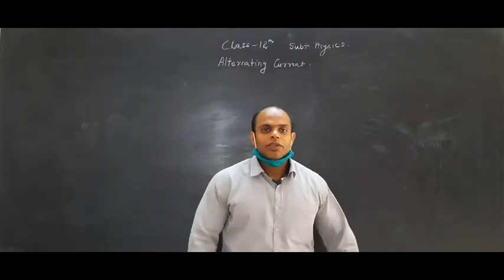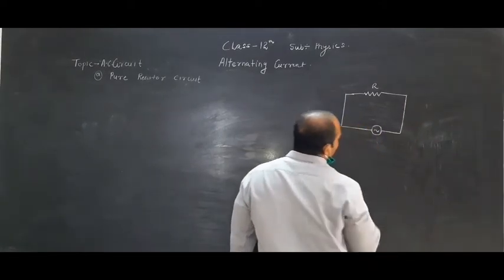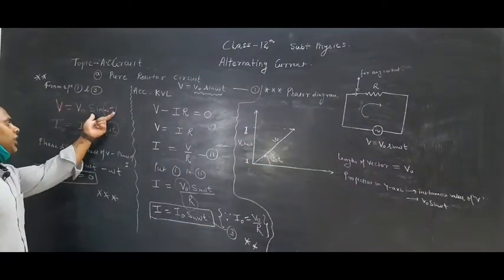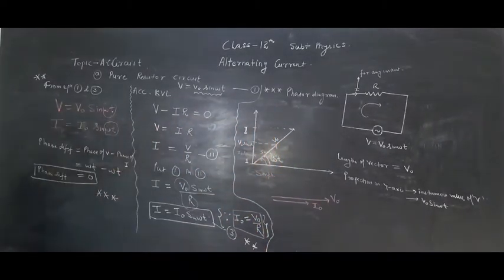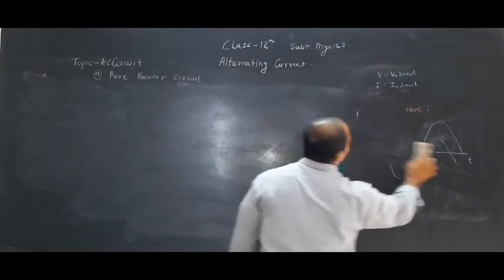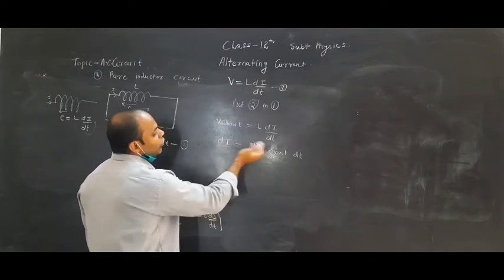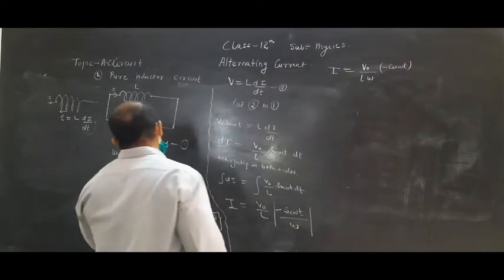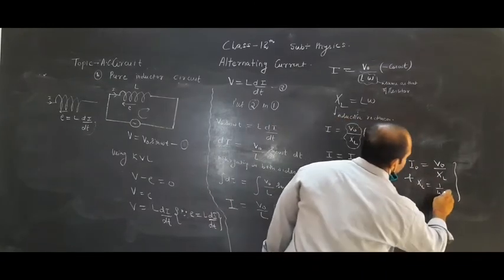Alternating current || Lecture 05 || AC CIRCUITS PART 01